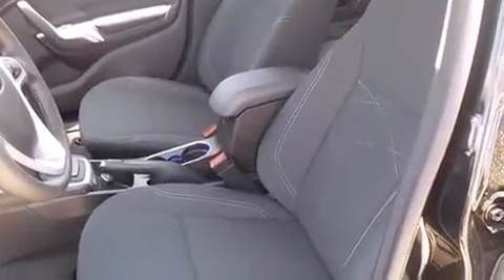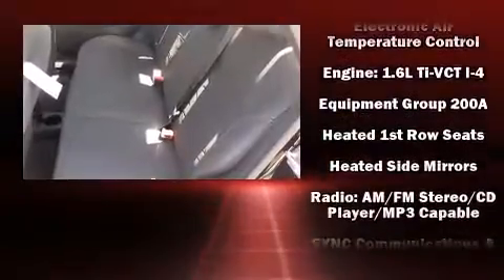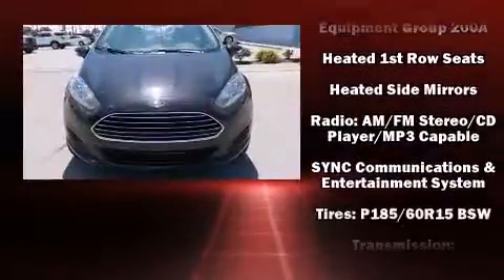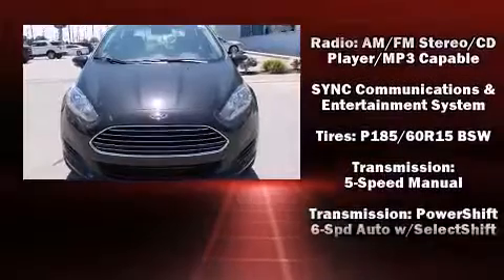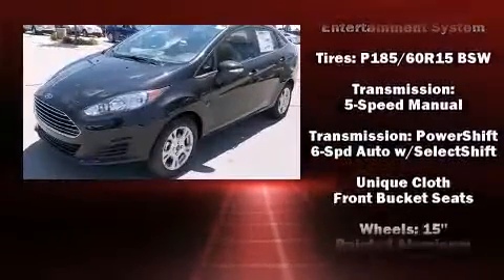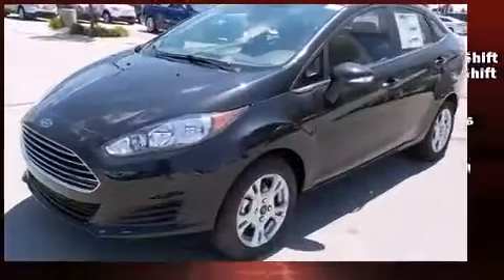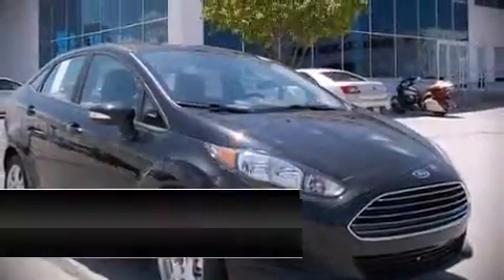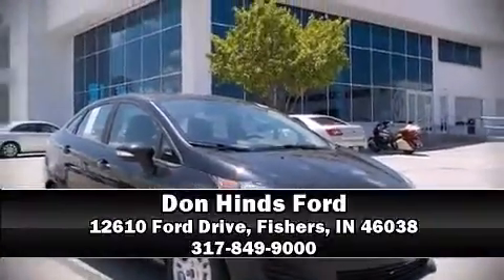2015 Ford Fiesta SE in Fishers, IN 46038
Step into the 2015 Ford Fiesta. Smooth gearshifts are achieved thanks to the efficient 4 cylinder engine, and for added security, dynamic Stability Control supplements the drivetrain. Both high fuel economy and flexible performance are assured by the 6 speed automatic transmission. Top features include a split folding rear seat, 1-touch window functionality, a tachometer, adjustable headrests in all seating positions, a trip computer, heated seats, cruise control, and remote keyless entry. Ford ensures the safety and security of its passengers with equipment such as: dual front impact airbags, front SIDE impact airbags, traction control, ignition disabling, and ABS brakes. This car was designed with safety in mind, allowing you to drive with even greater assurance. We pride ourselves on providing excellent customer service. Please don't hesitate to give us a call.